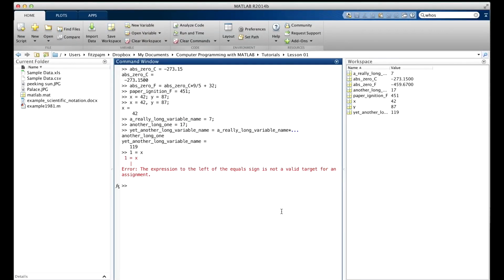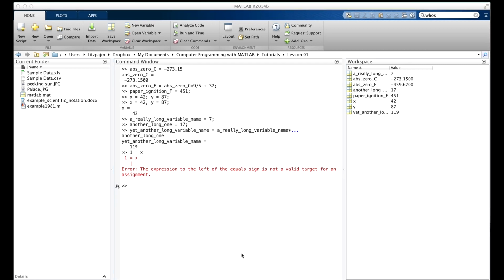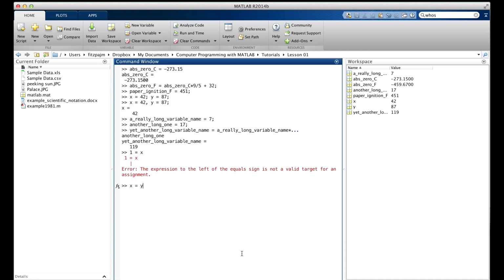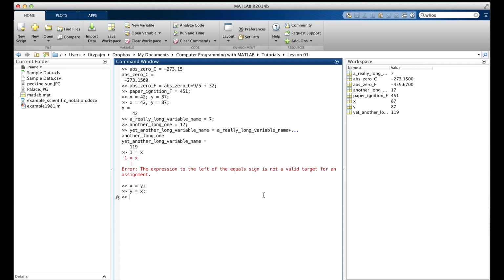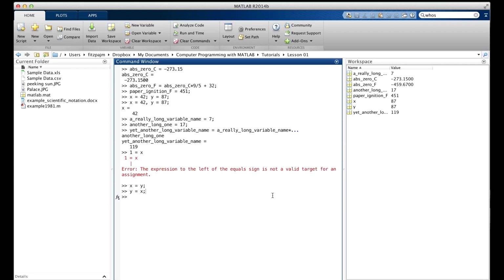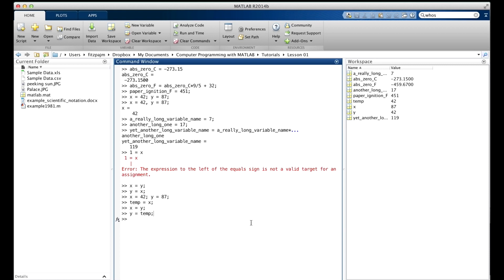2015 06 13 Lesson 1 5 Syntax and Semantics